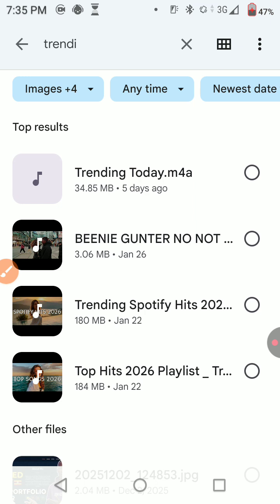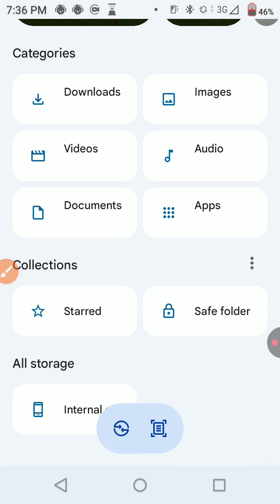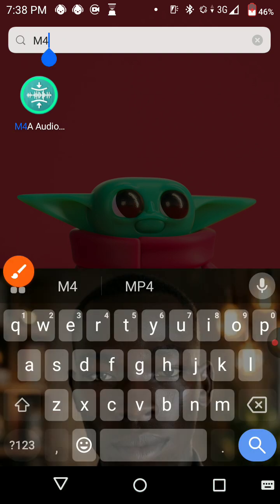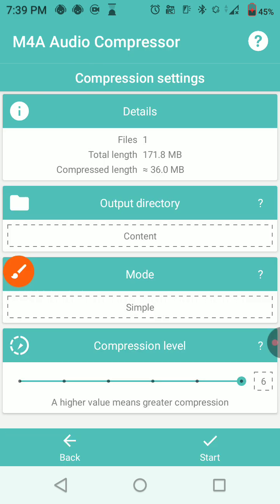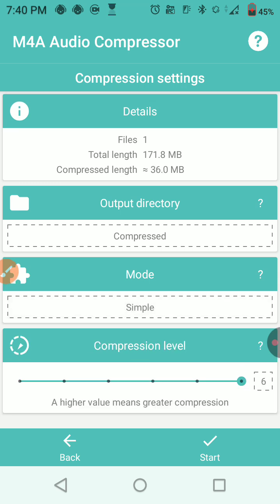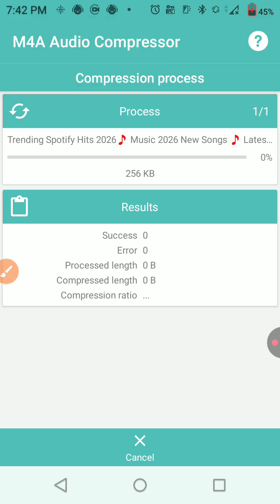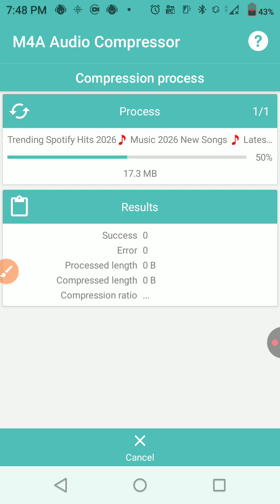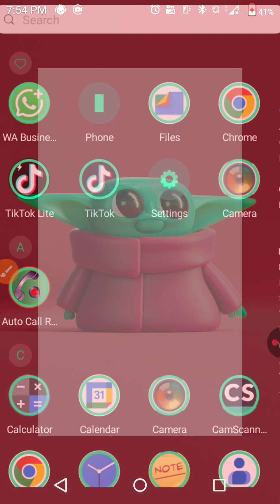Best App to Compress Audio Files in 2026 | Step-by-Step Guide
Learn exactly how to dramatically reduce the size of your audio files without stressing over storage space! 🚀

In this 2026 step-by-step tutorial, I show you how to compress a massive 180MB audio file down to just 35MB using a free Android application called M4A Audio Compressor. I will walk you through the entire process, from creating a dedicated folder on your internal storage to selecting the right compression levels in "Simple Mode". If you are running out of storage space or need to send large MP3 files, this is the perfect solution for you!

⏳ Timestamps / Video Chapters:

[00:00] Introduction: What is audio compression?

[01:09] Creating a new folder for your compressed files

[02:34] The best app to use: M4A Audio Compressor

[04:04] Selecting the large audio file you want to shrink

[04:50] Setting up your output directory

[05:33] Choosing "Simple Mode" and adjusting the compression level

[07:17] Starting the compression process

[09:39] Final Results: Comparing the 180MB original to the 35MB compressed file!